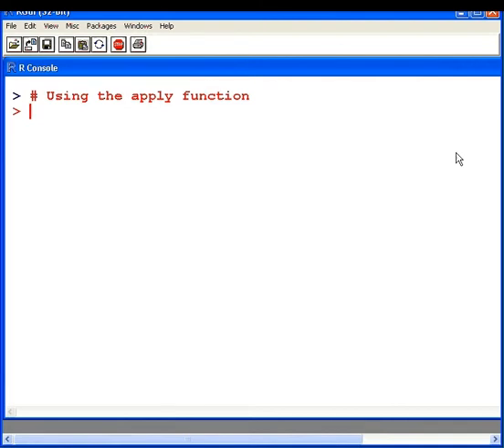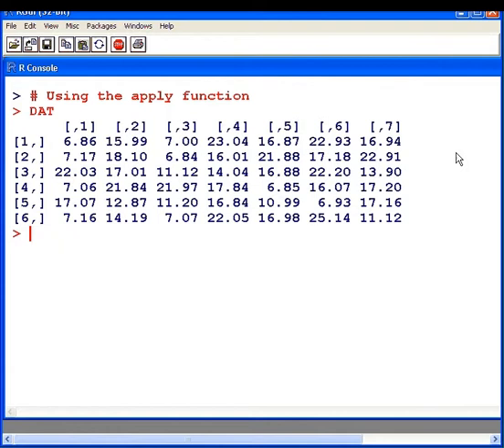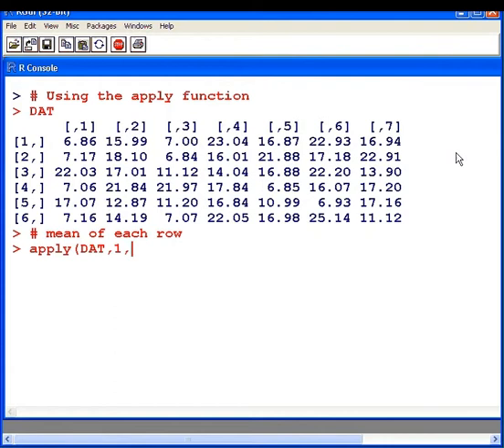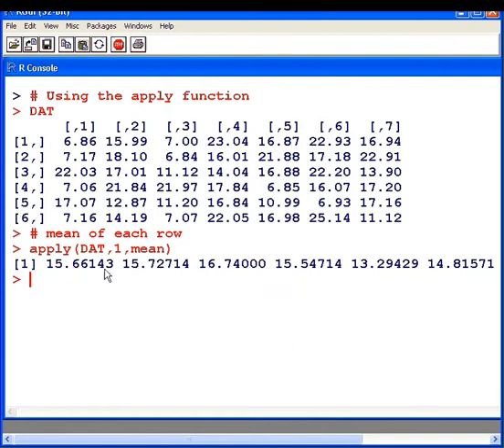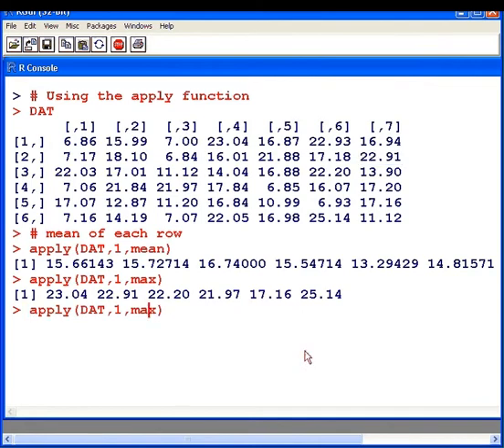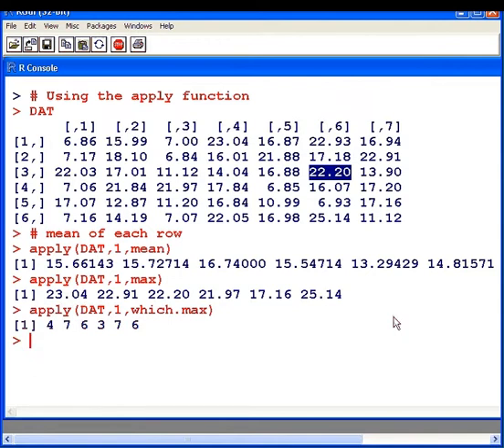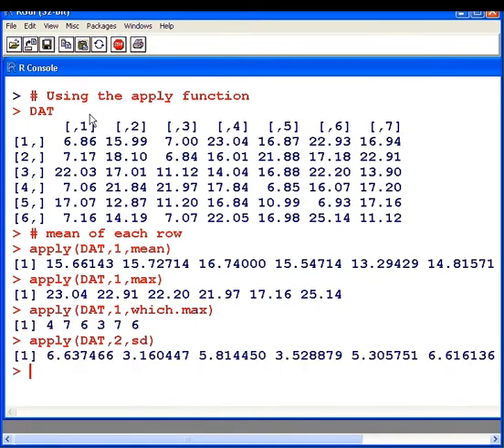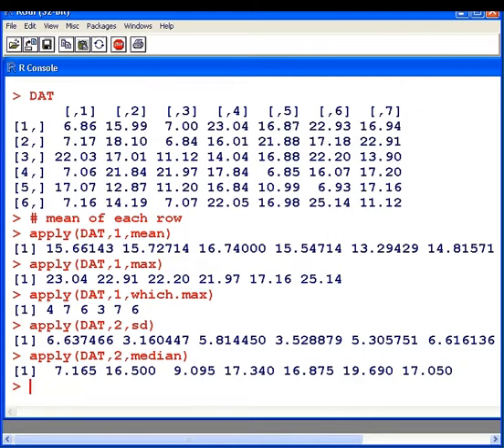R Tutorial : Using the apply function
Demonstration of the apply function on a data set.